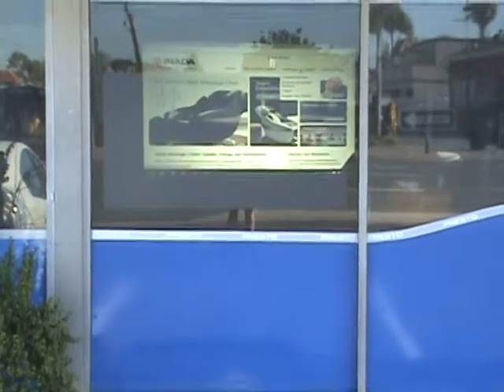Prolight films dark grey Daytime winter demo 130 pm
Prolights Dark grey rear projection film daytime 47" x26" picture dell wxga projector 3000 lumens. projector is 65 inches behind screen. Go with wxga instead of full hd due to projection lumens at screen with distance. Otherwise HD 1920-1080 projectors are not
recommended due to loss to light over distance. We want a min of 350 lumens per sq/ft pf screen